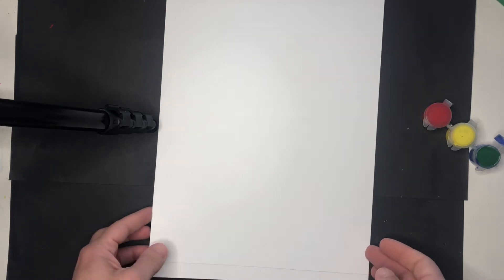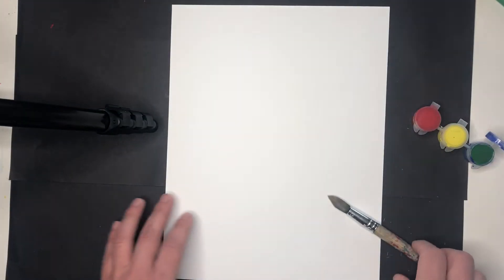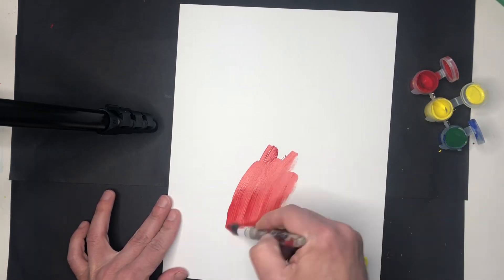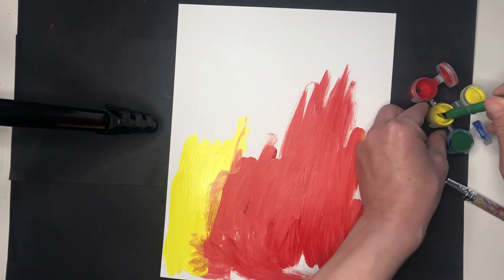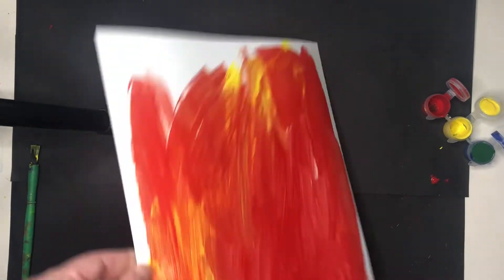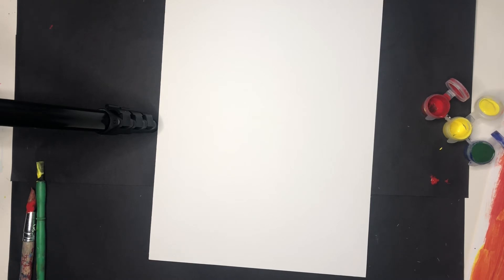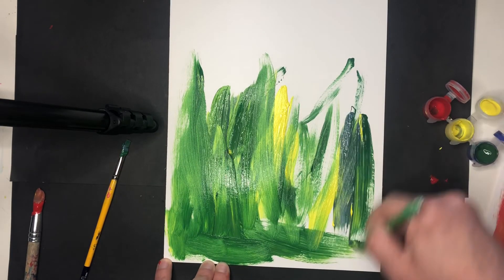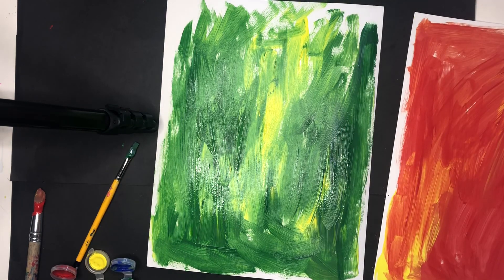K Tiny Seed